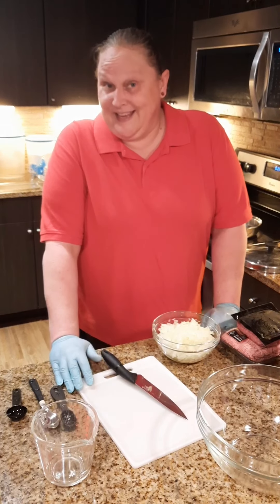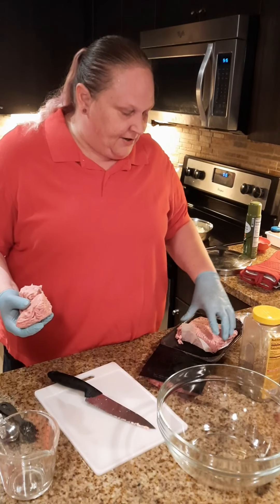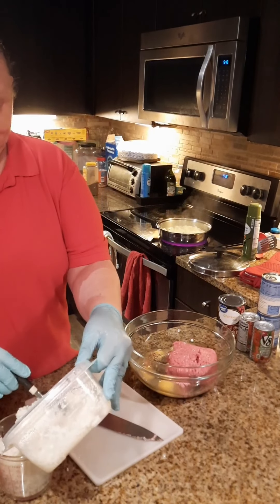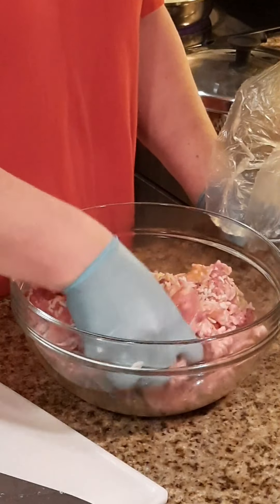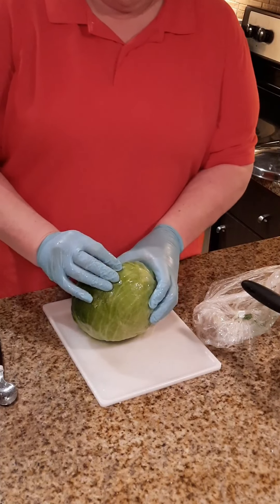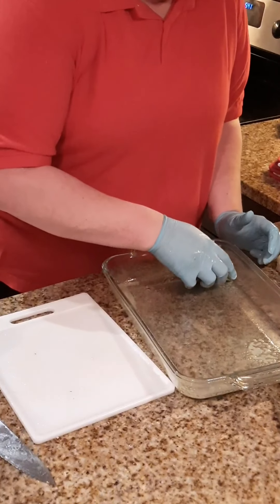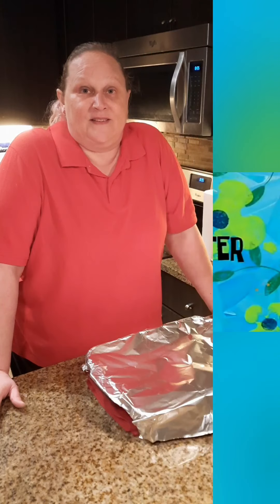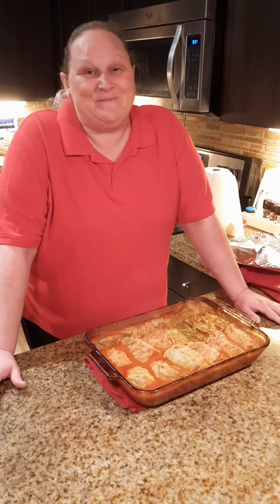German Cabbage Rolls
It's time for New Years and we are celebrating semi-traditionally with a variation on cabbage for money and luck. These cabbage rolls have lots of flavor and the preparation is easy.

Ingredients:
1 large Savoy (green) cabbage
1 pound ground beef
1 pound ground pork
2 medium onions
2 Tablespoons minced garlic
2 Tablespoons Mrs. Dash
2 Tablespoons olive oil
2 cups cooked rice
3 large eggs
1-1/2 teaspoons salt
1 teaspoon pepper
2 small cans V-8 cocktail
1 can chicken broth

Instructions:
1. Leave cabbage in the produce bag and place in freezer overnight. Remove from freezer in the morning and thaw at room temperature during the day.
2. Cook rice in a small saucepan or microwave safe dish. Rice can be made ahead of time and chilled in the refrigerator.
3. Chop (or grate) onions finely and sauté them slowly in the olive oil with the minced garlic until golden brown. Set aside the cool.
4. In a large bowl, break apart ground beef and ground pork. Add salt, pepper,  Mrs. Dash, eggs, sautéed onions and garlic, and rice. Mix together with your hands.
5. Remove the leaves from the cabbage, cutting away the tough part closest to the core.
6. Spray a large casserole or 15x11 pan with cooking spray.
7. Put about 1/2 cup or meat mixture at the bottom of leaf and roll up. Use less meat for smaller leaves. Repeat until all the meat mixture is used. Place rolls into baking dish/casserole dish.
8. In a large mixing bowl, combine V-8, broth and soup. Pour evenly over cabbage rolls. Cover with foil.
9. Bake cabbage rolls at 325 degrees for 2 hours. Remove foil immediately or it will stick to the rolls and leave foil behind on the rolls due to the acidity. If not serving immediately, cover with plastic wrap and refrigerate or freeze.
10. Serve with sour cream and black-eyed peas and cheesy garlic mashed potatoes. Enjoy!

For reheating:
1. Thaw if frozen.
2. Remove plastic wrap and cover with foil.
3. Reheat in oven at 325 degrees for 1 hour. (Can be microwaved. Don't use foil!)
and